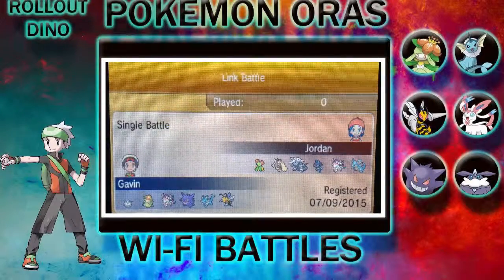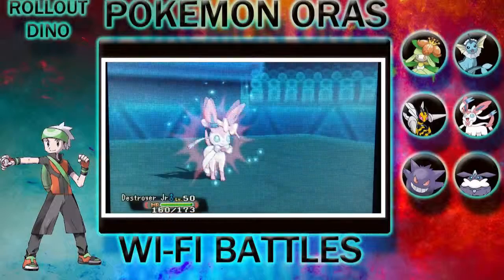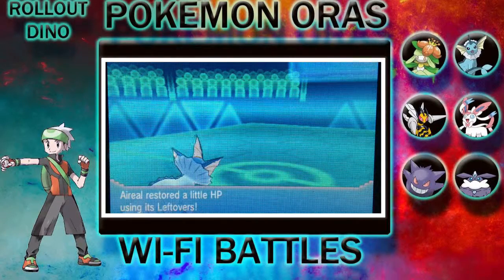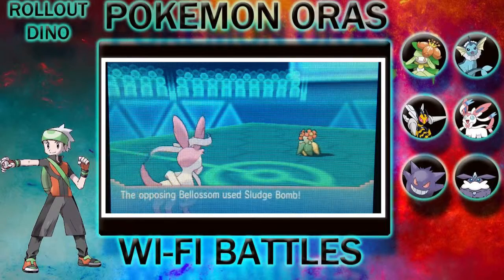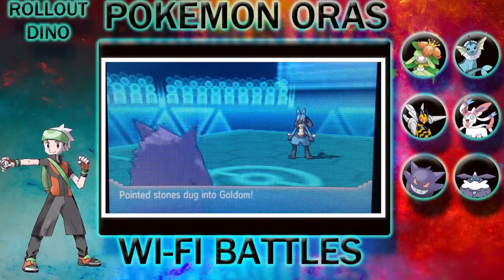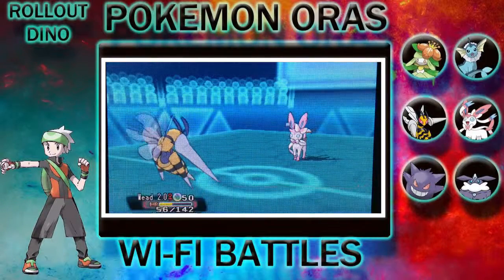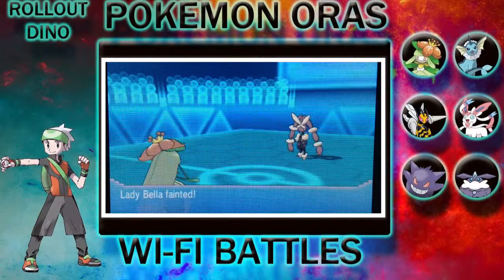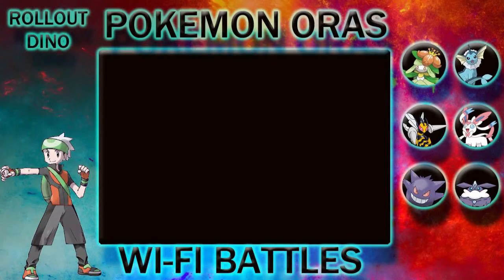Pokemon ORAS Wi-FI Battle 2 (BugPlaysPokemon again!?!)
Yo Yo Yo whats up this is Rollout Dino here with a new battle but this time with a different out come so I hope you enjoy this battle as always this is Rollout Dino rolling out see ya next time